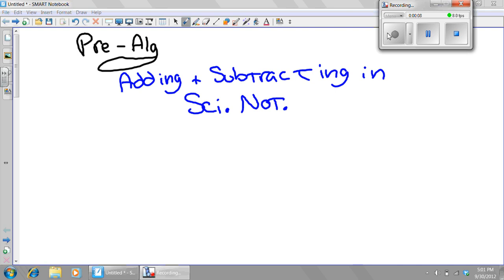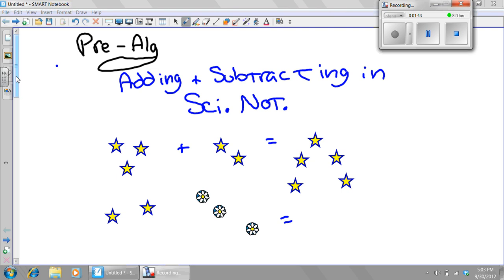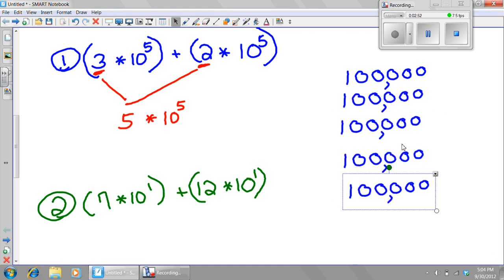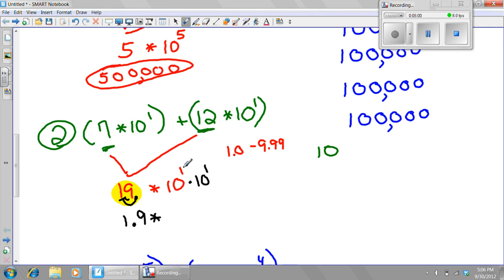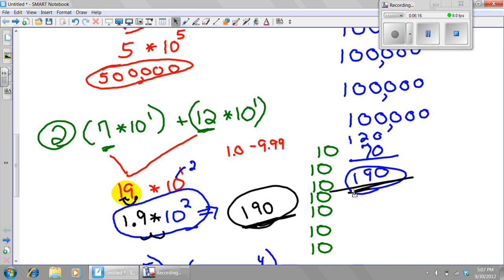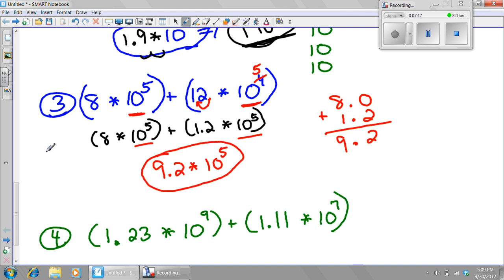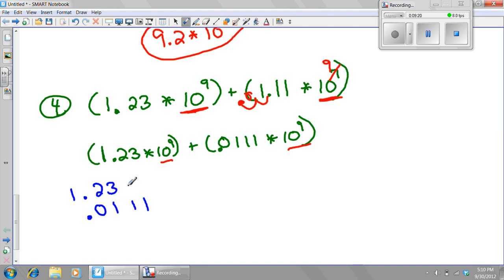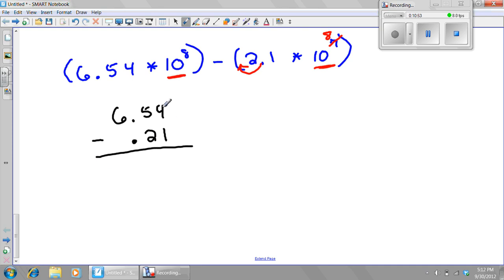Oct 1 PRE Add Sub Sci Not